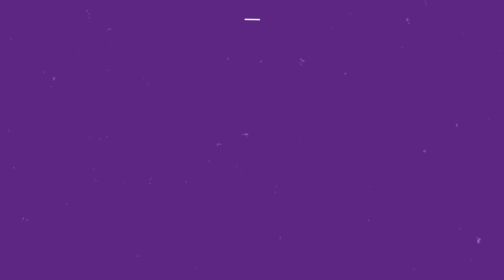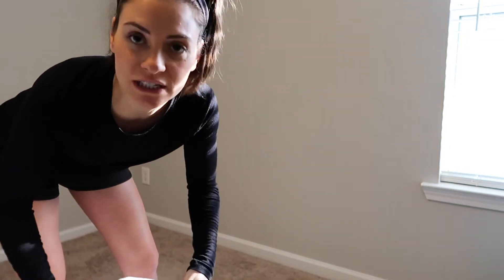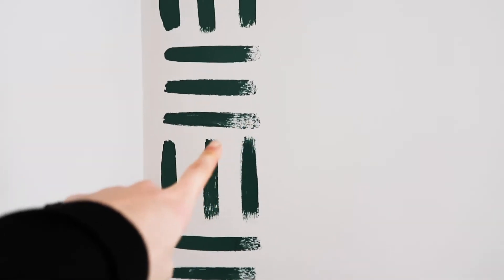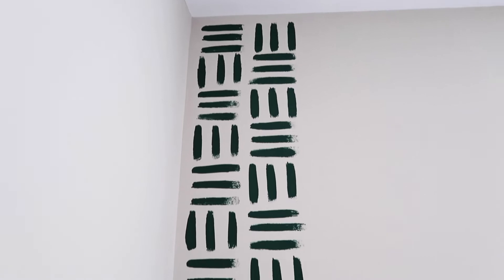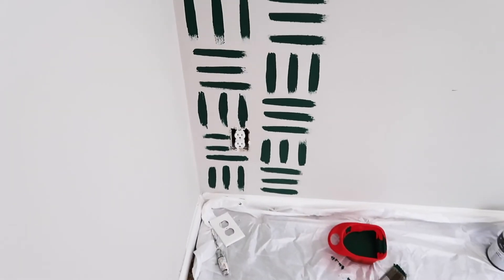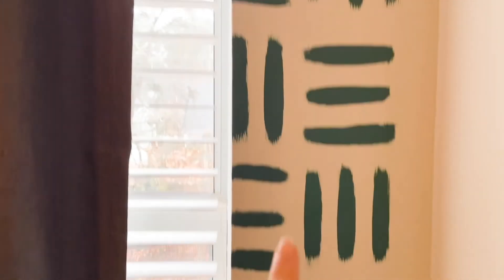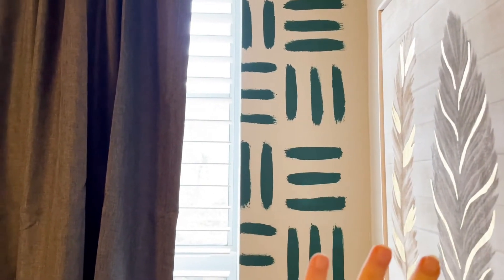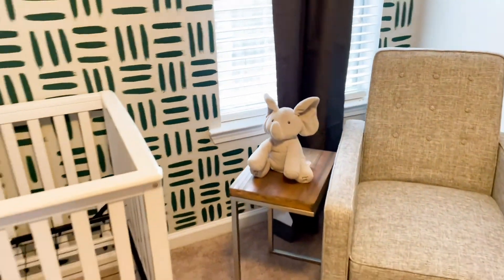HOW TO DIY ACCENT WALL | Painting Baby Boy’s Nursery! $20 project!! Budget friendly & easy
I hope you enjoy this short tutorial on how to DIY an accent wall! Last week I decided to paint baby boy's nursery and I'm so pleased with how my DIY wallpaper turned out :) This whole project was just $20 and took an hour and a half to complete. Watch until the end for some tips and tricks on how to DIY this tribal brush stroke print wall paper for your kid's room, home office, or nursery! It's such an easy at home project that anyone can do! Switch up the colors and it's a great pattern for a little girl's nursery as well!

Paint Color: Green Agate

WHAT YOU NEED:
2 inch paint brush:
Paint Bin:
Plastic for covering carpet
Small step stool: